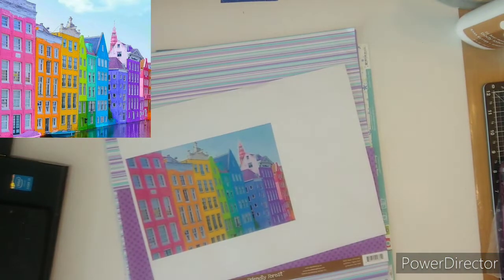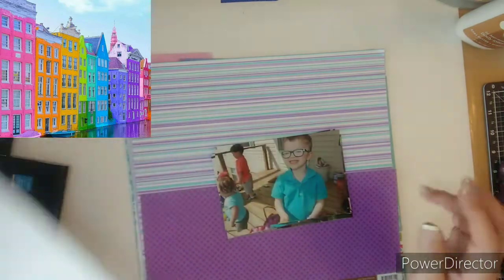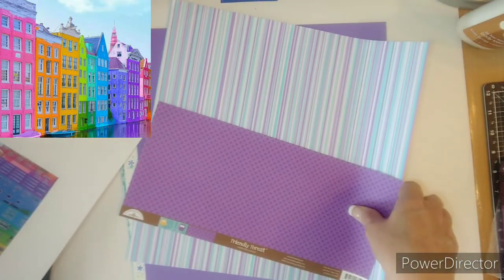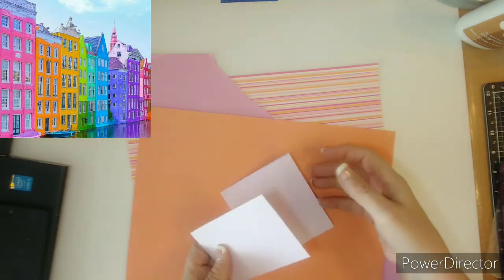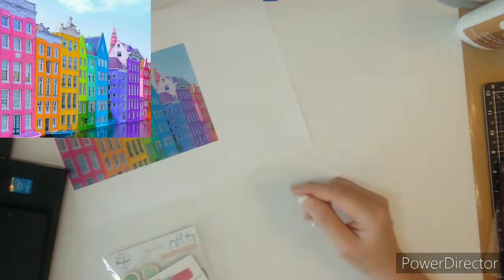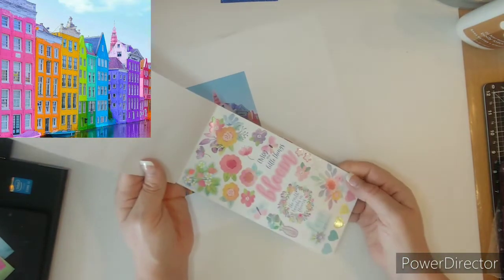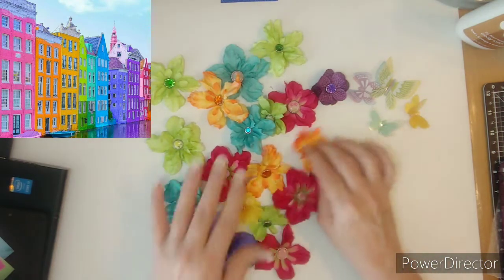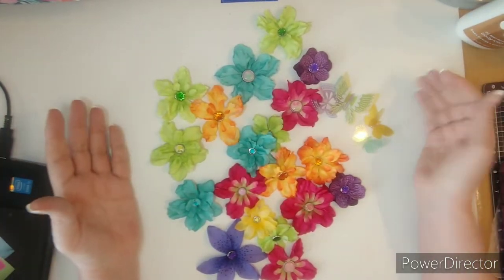Mini kit Monday! April kit share!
Please go check out the Mini kit Monday Facebook group
Here are the links to all my scrappy friends at Mini kit Monday!

Please go check out our guest designers for the month of April